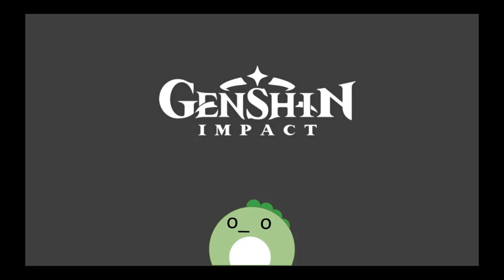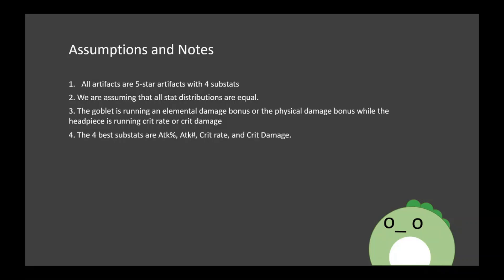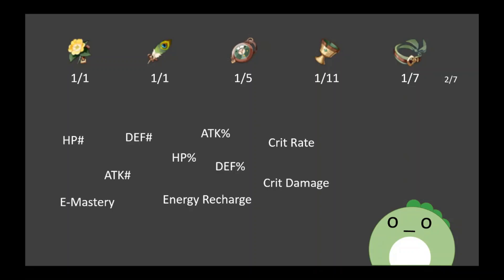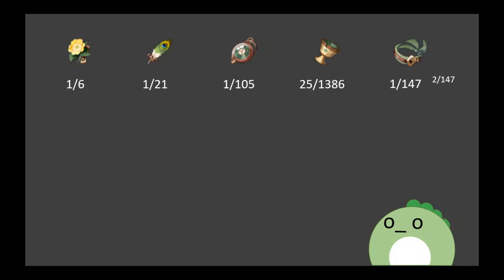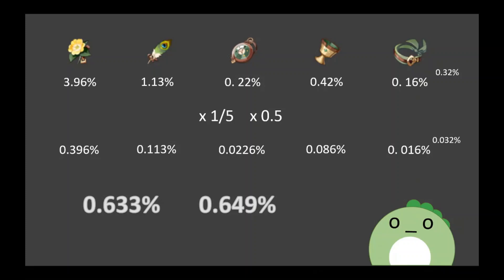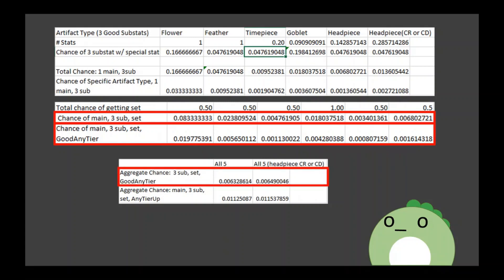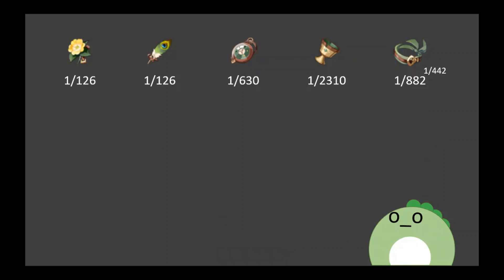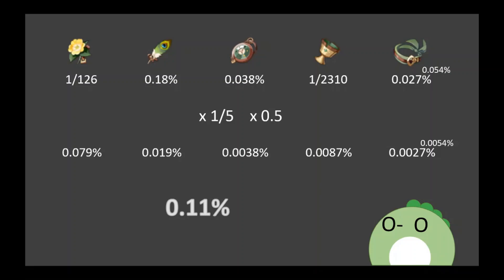Artifact Drop Rates | Genshin Impact Math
Everyone knows how hard it is to farm a perfect artifact, but what about something that could be considered "decent"? Today, I answer that question for anyone else who has the same criteria as me, because I'm way too lazy to make another video with every other kind of criteria...

Also, yes, I did stumble over my words a bit this time, sorry about that... - _ -
Too lazy to record it again...

Timestamps for the lazy and non-math inclined:
0:00 | Introduction |
0:38 | Assumptions and Notes |
2:41 | Artifact General Info |
3:49 | Mainstat and Substat Probability |
6:07 | Substat Upgrade Probability |
7:28 | Artifact Type and Set Probability |
8:24 | Conclusions for Casuals | click here to skip the math process
11:41 | Four Substat Probability |
15:01 | Wrap Up |
16:59 | Theory on Artifact Main Stat Distribution |
18:33 | End of Math |

Fixes for post-editing:
In the Four Substat Probability part, it should be 1/441 not 1/442, but uh, not too big a problem - _ -
The exact chance of getting any Artifact with only Tier 4 Substats that upgrade only one stat with Tier 4 upgrades is 3.103E-12.

Also, I found that my Goblet Substat Chance is off by a pretty significant margin. It should be 25/210, not 25/126. This in turn lowers the Aggregate Chance of a decent artifact to 0.599%.